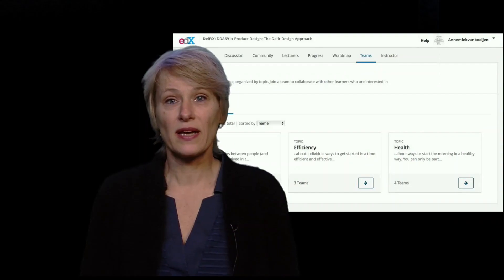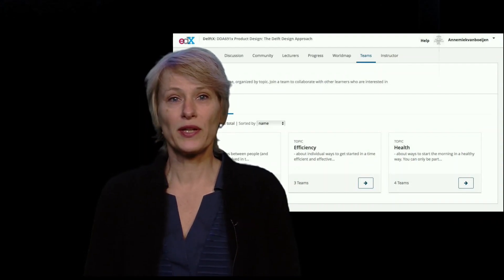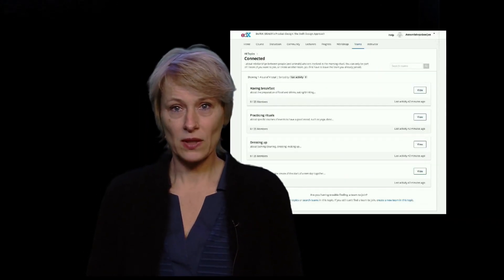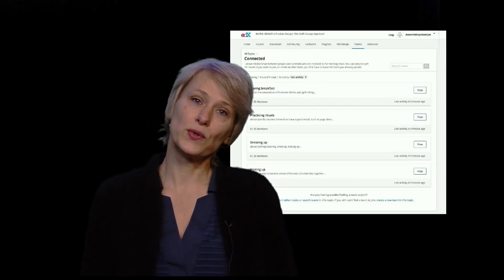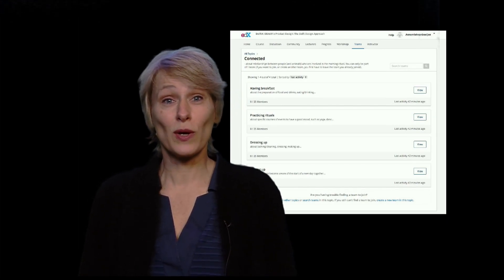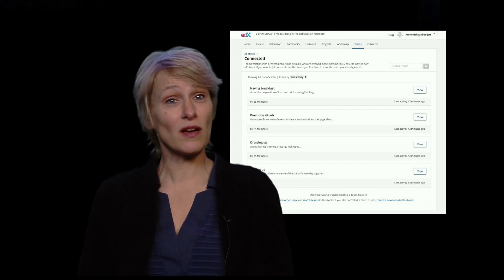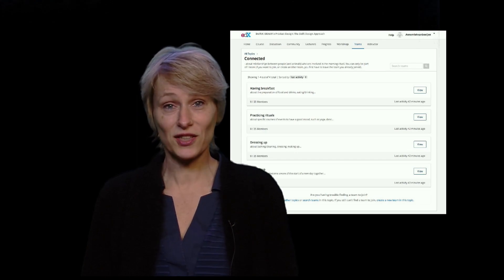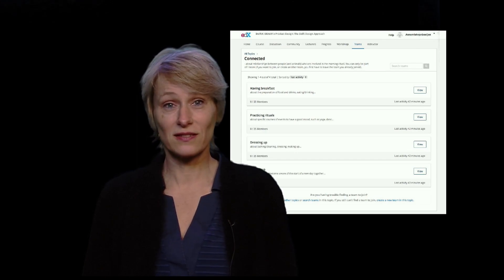DDA691x_2016_Week_3_Sofa_Session-video